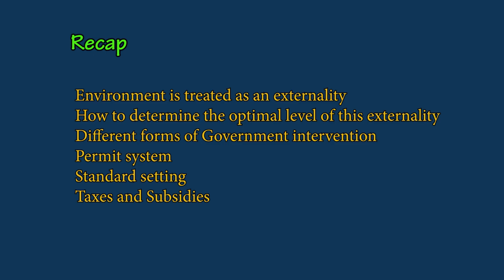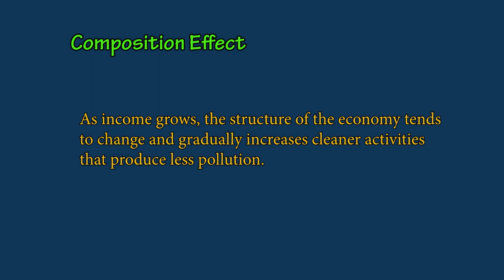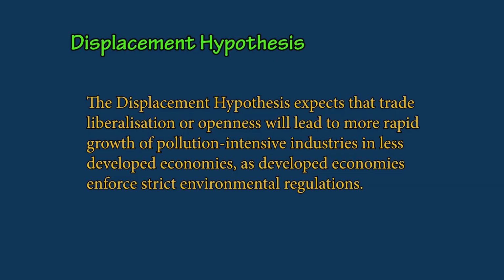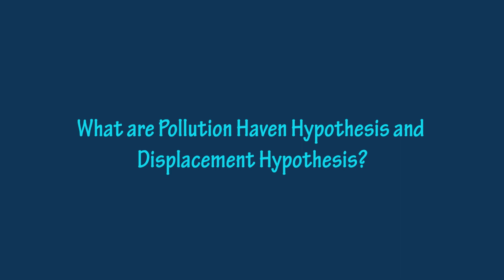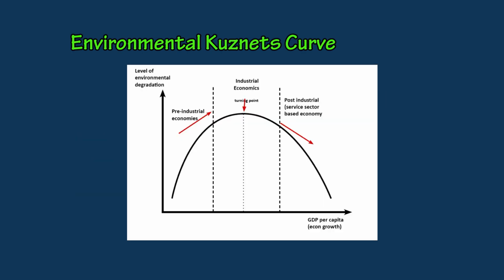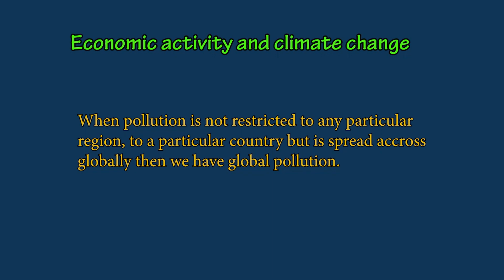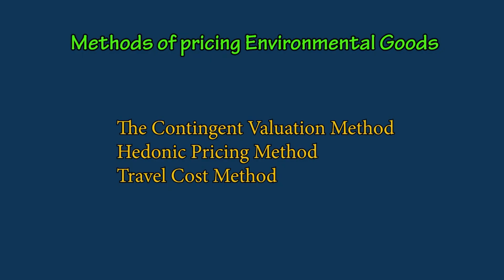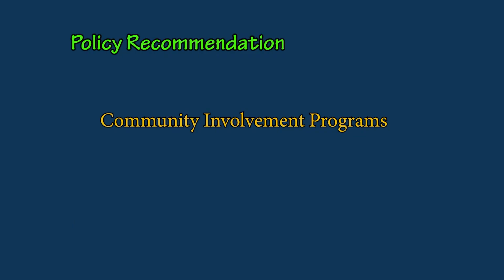DE II Module 39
Globalisation has led to an increase in world trade and growth in income. The expansion of world trade may be one reason why trade is increasingly being raised in climate change discussions. The scale effect, composition effect and technology effect affects the environmental quality through free trade. The scale effect and the composition effect increase pollution levels for a developing country while the technology effect improves environmental quality for a developing country. This composition effect is attributed to two related hypotheses: Displacement Hypothesis and Pollution Haven Hypothesis. The Displacement Hypothesis states that manufacturing firms will be displaced from the developed countries in order to lower their costs while the Pollution Haven Hypothesis states that trade liberalization or openness will lead to more rapid growth of pollution-intensive industries in less developed economies as developed economies enforce strict environmental regulations. The Environmental Kuznets Curve shows that environmental pollution increases as a country goes through industrialisation and then declines in its post industrialisation phase .